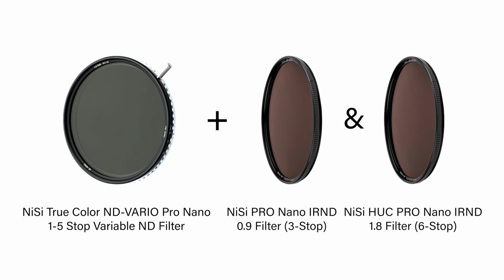Variable ND Filters – How, Why and When to Use Them For Video and Photography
ND filters are a versatile and valuable tool. They solve a variety of issues. In this video we demonstrate how, why and when to use a variable ND filter for video and also for still photography.

Nisi Optics 82mm True Color ND-VARIO Pro Nano 1-5stops Variable ND